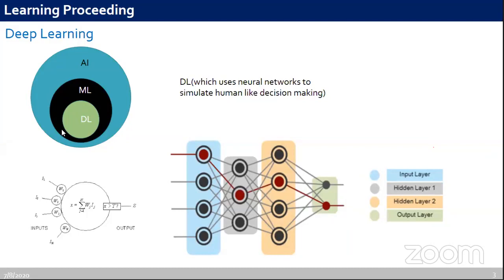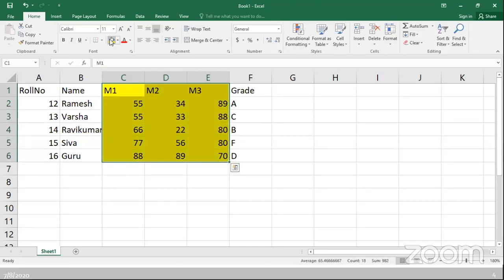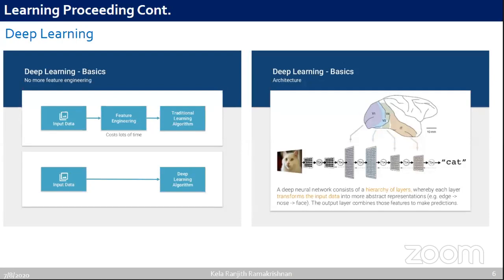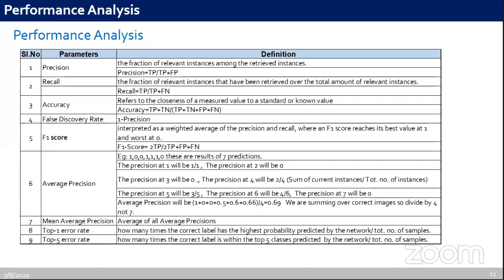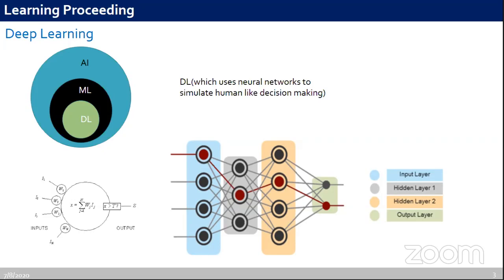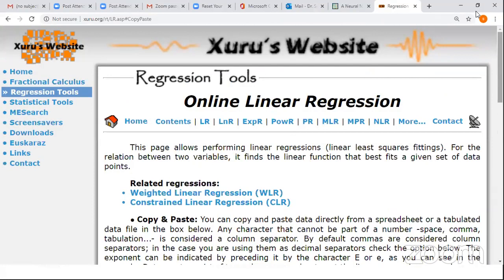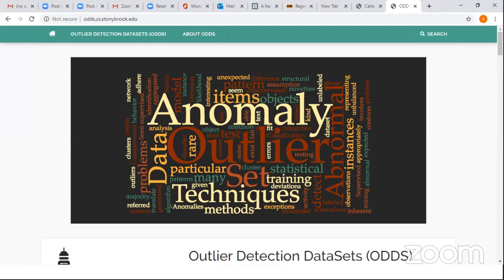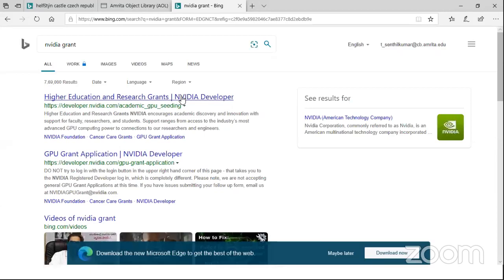Research Perspectives in Futuristic Computing Technologies -8th July 2020 (FN)